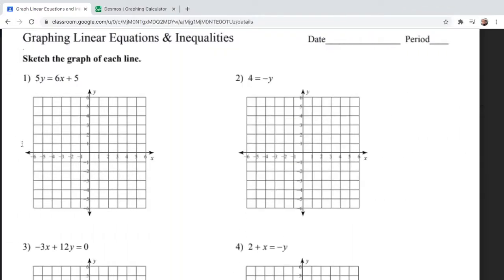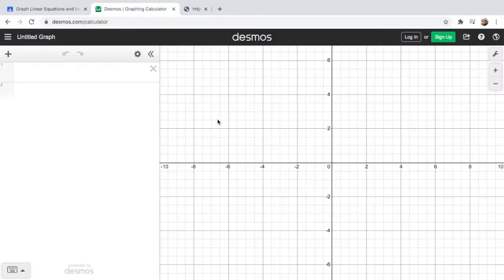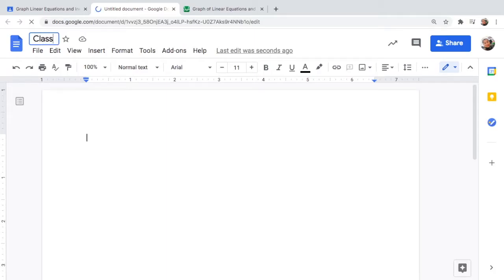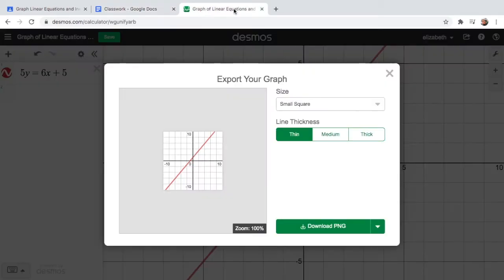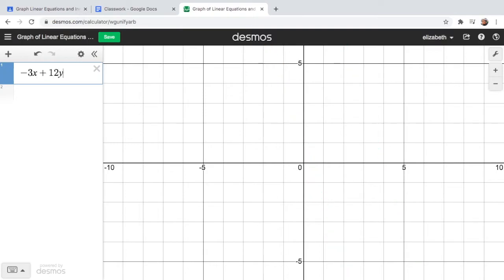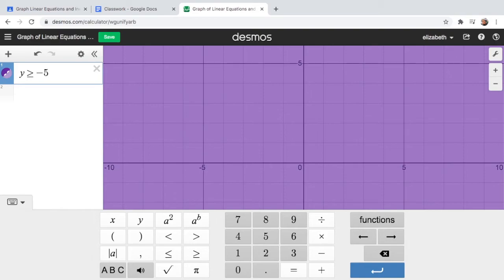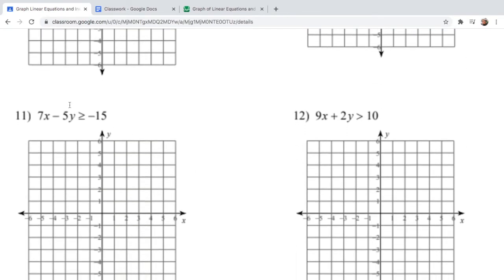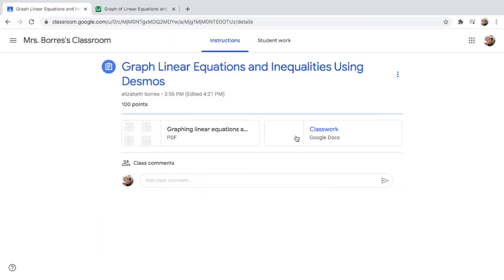Graphing Linear Equations and Inequalities using Desmos Calculator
I know that it's hard to graph manually but since we are in the 21st Century where technology has been very useful and most of use are ONLINE, we better utilize and maximize it.

Hope that this video can help you graph easily.